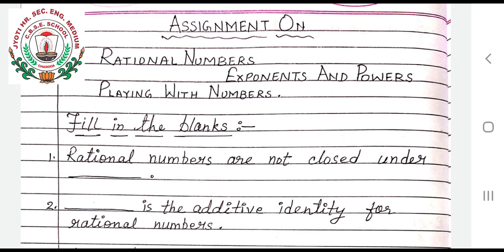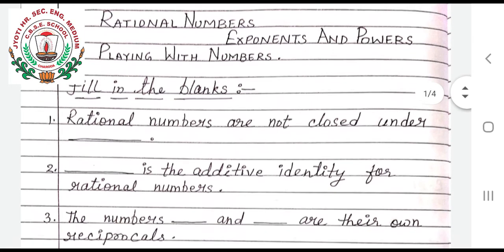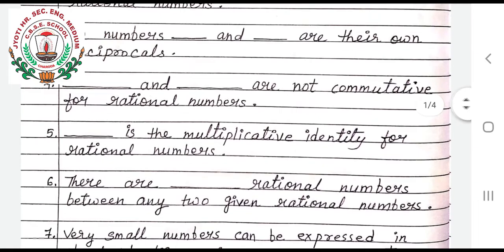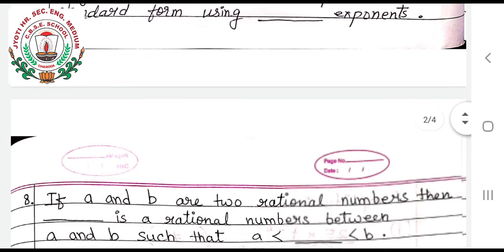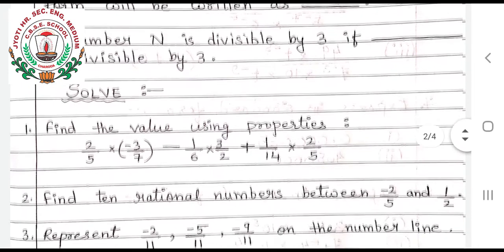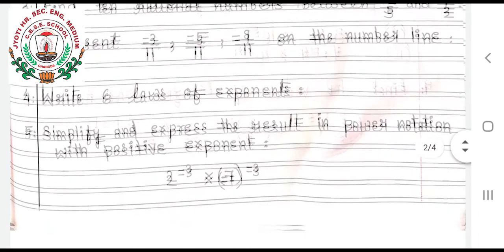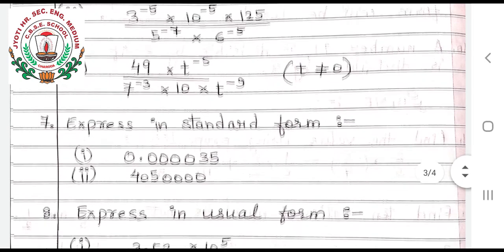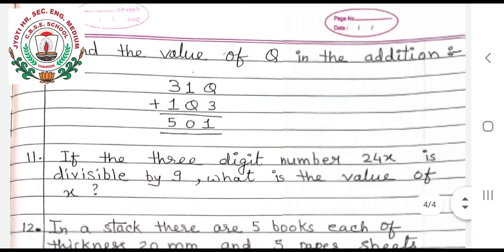30^^^maths^^^cl-08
Assignment Question